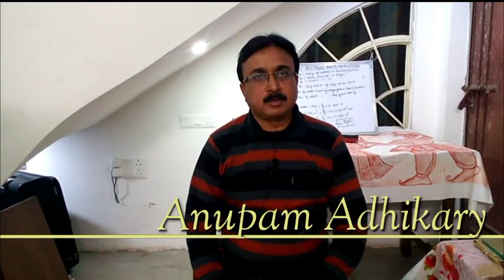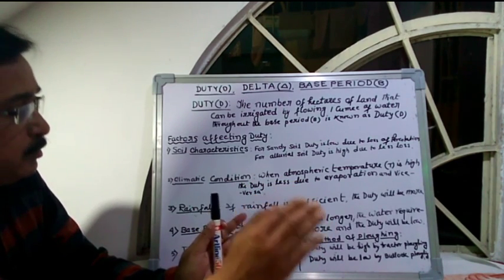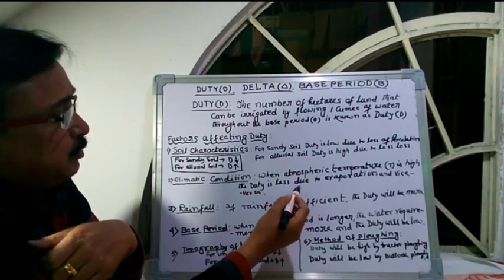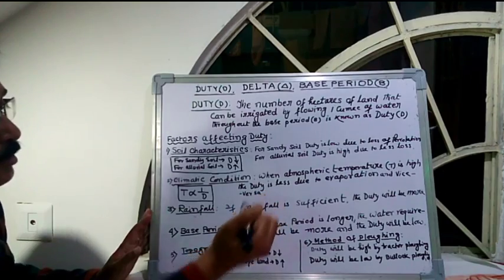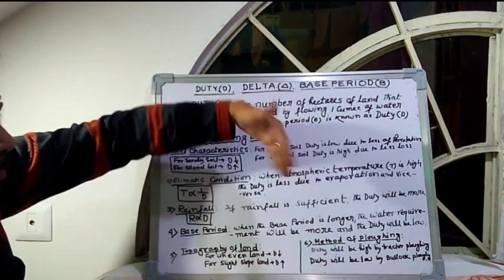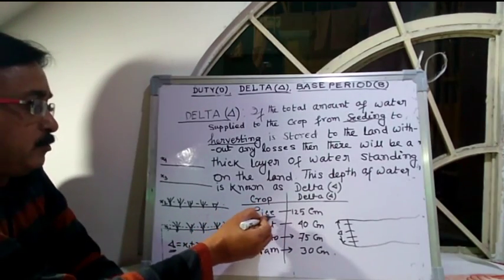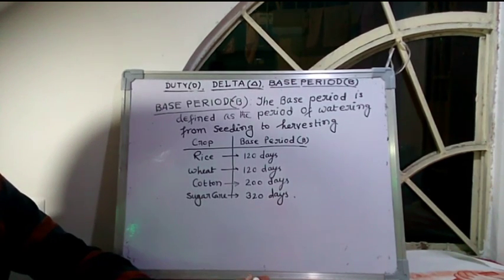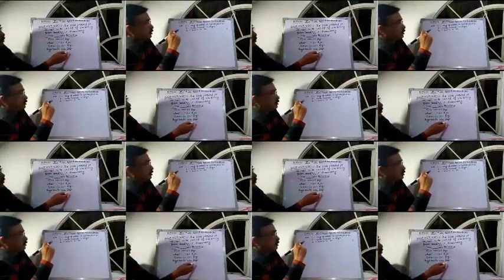DUTY, DELTA,BASE PERIOD (IRRIGATION ENGINEERING)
IN BENGALI AND ENGLISH